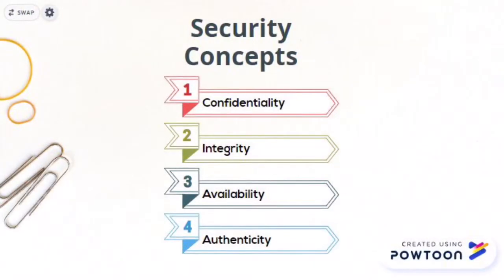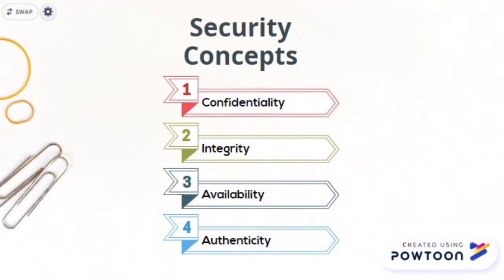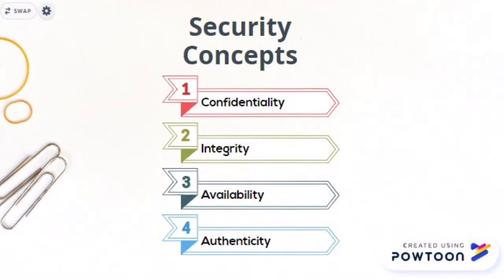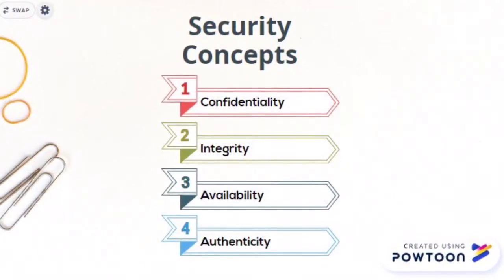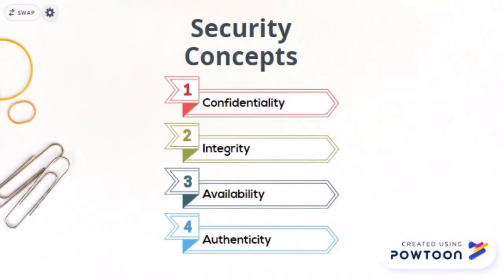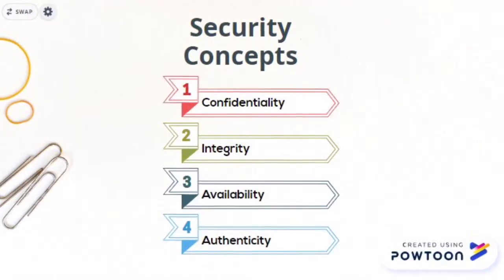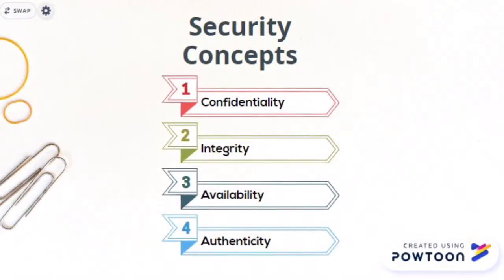Telecommunications Network Security (IMS556 Public Speaking) - Nurul Nabiha Suliman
Nurul Nabiha binti Suliman